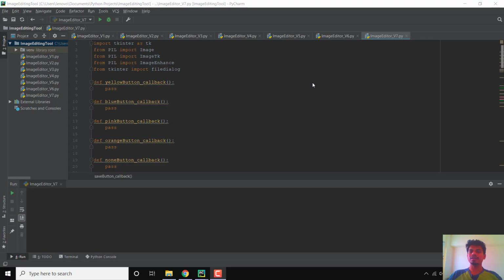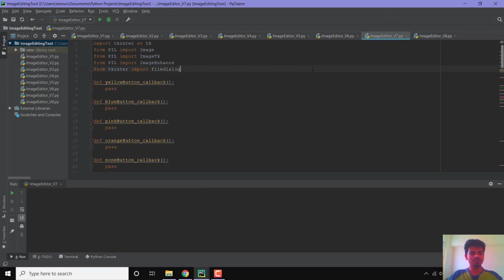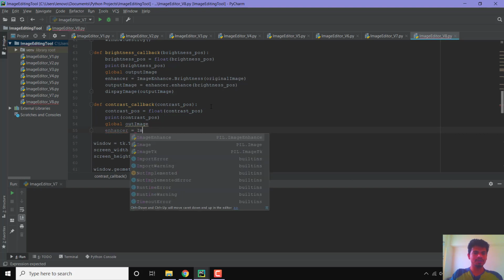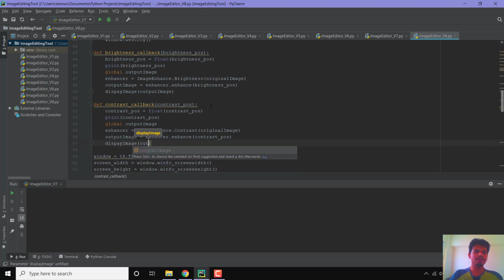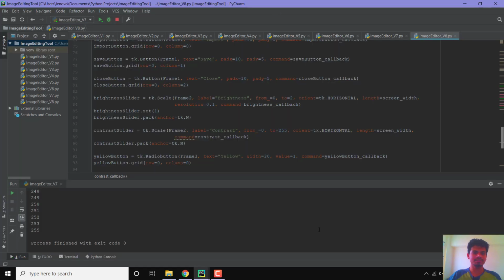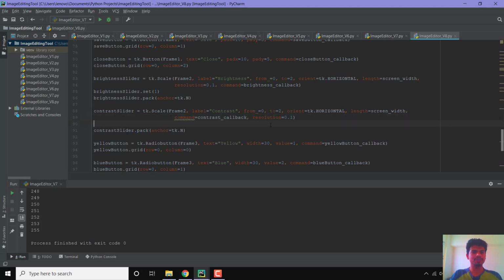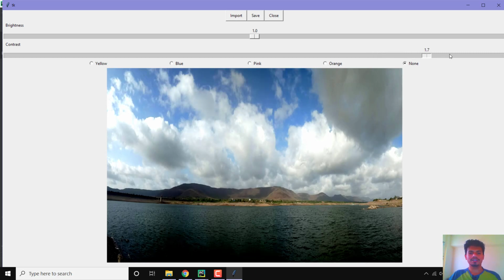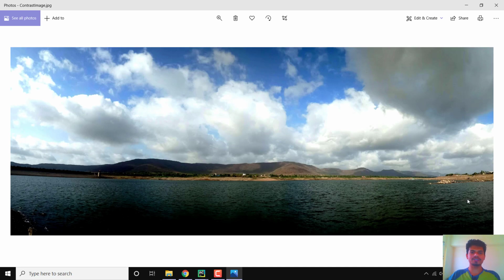Image Editing Software | Part 9 | Contrast Change | PIL | Python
In this video, you will be learning to change the contrast of an image using the PIL library package.